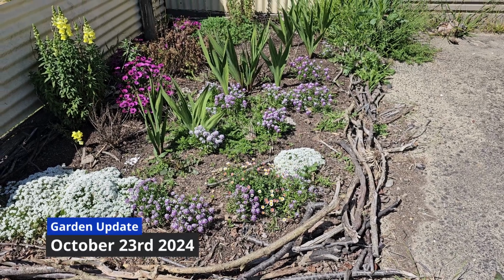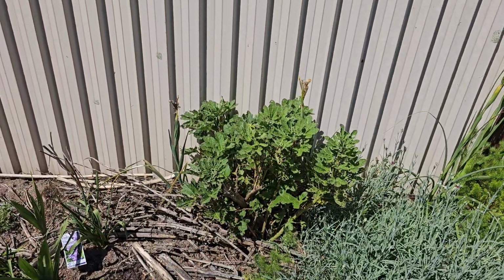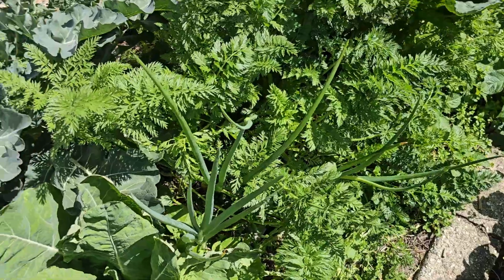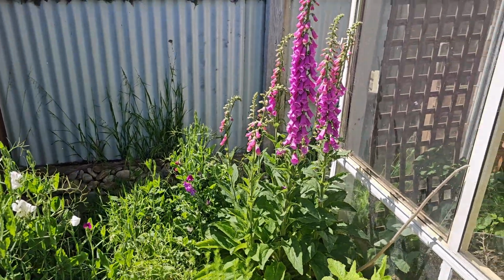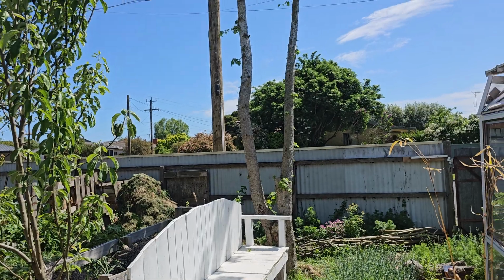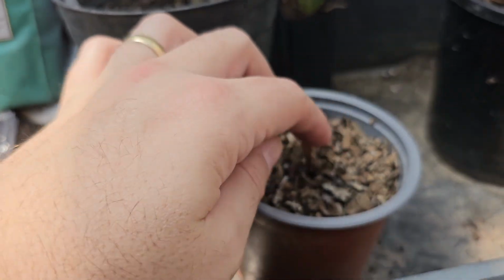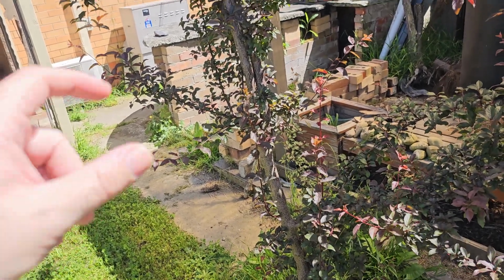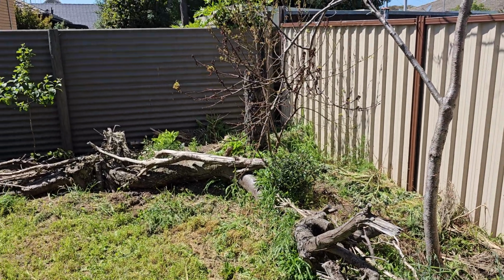Garden Update October 23rd 2024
Spring is finally starting to impart it's transformative powers around the garden.
With lovely plants also come weeds and clearly I need to do more weeding than I do (I actually cleared the weeds from the little side garden today).
The fish pond actually got topped up over the next four or so days and the black eyed moor was happily bathing in the sun on the surface.
We have had plenty of cauliflower harvests, some leeks, carrots, broccoli and some peas (I think snow peas and they were a bit stringy).
I've put the first lot of corn in the veggie patch which is from saved seed, I will also be planting some store bought corn to see how they compare.